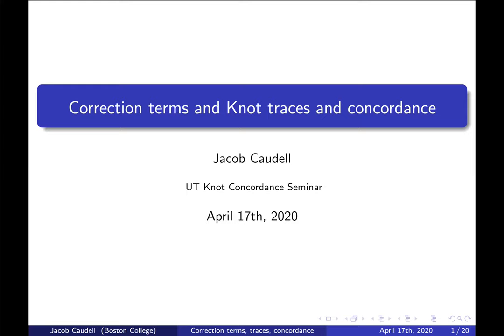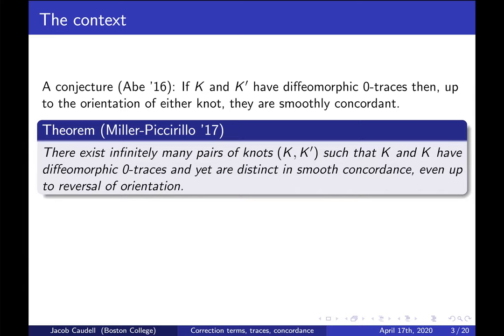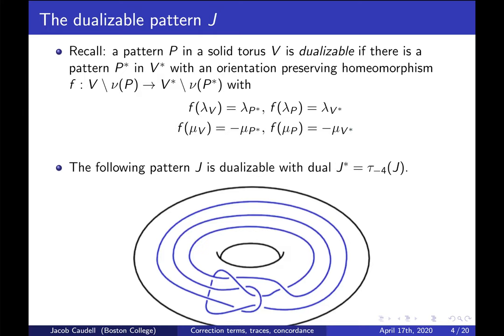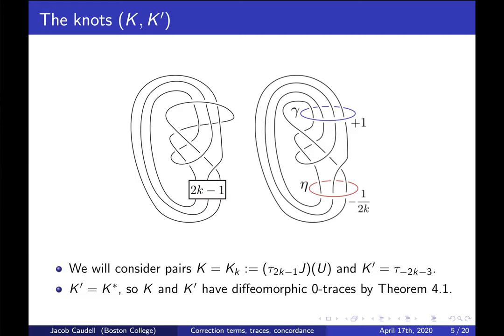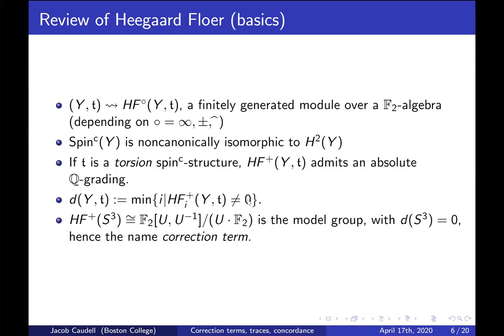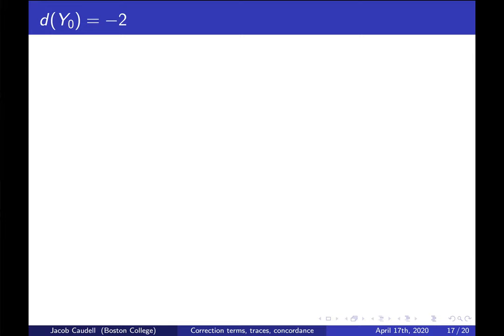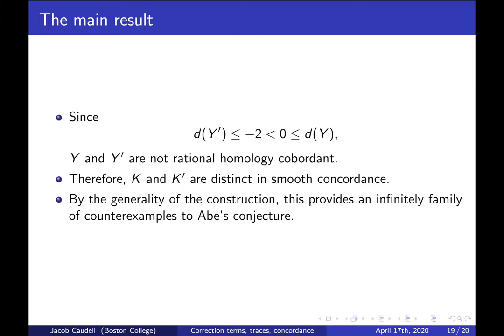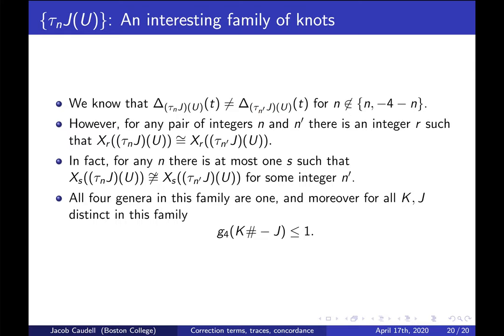Knot Concordance Seminar: d-Invariants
This talk by Jacob Caudell is the third part of a series covering the paper "Knot Traces and Concordance" by Allison Miller and Lisa Piccirillo. This series is part of the University of Texas at Austin Spring 2020 Knot Concordance Learning Seminar.